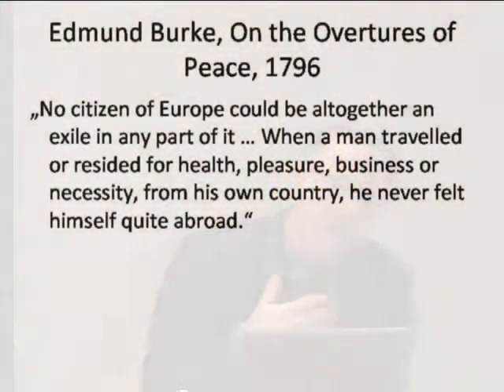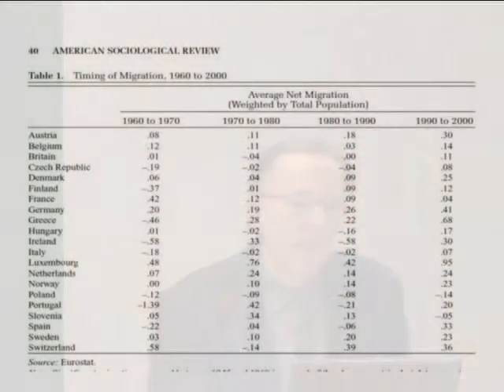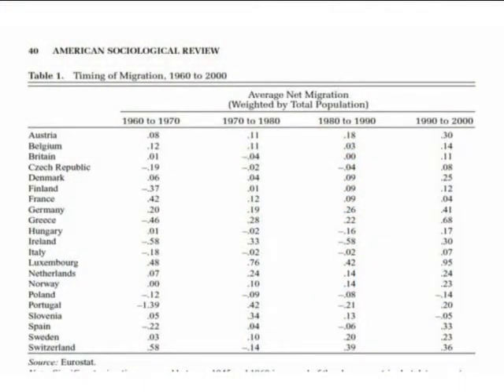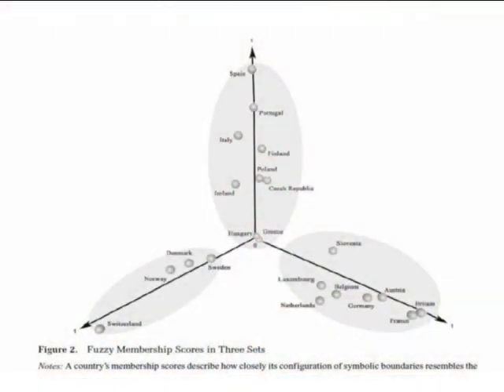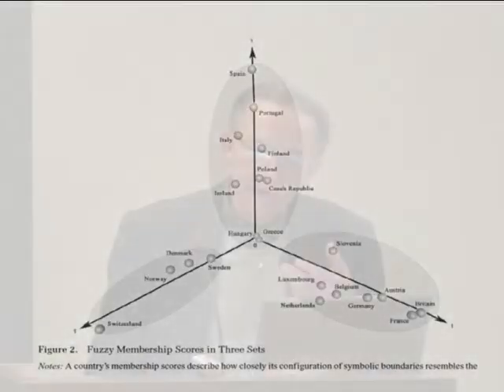Rudolf Stichweh: Alexander von Humboldt Lecture: "European Spaces. The inclusion and ..."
Alexander von Humboldt Lecture Series on 'Making European Spaces'
Radboud University Nijmegen

Alexander von Humboldt Lecture: 'European Spaces: The inclusion and exclusion of strangers'

Prof. Rudolf Stichweh, University of Lucerne, CH